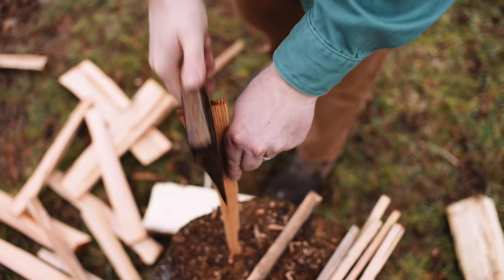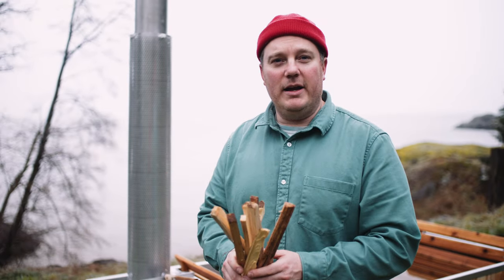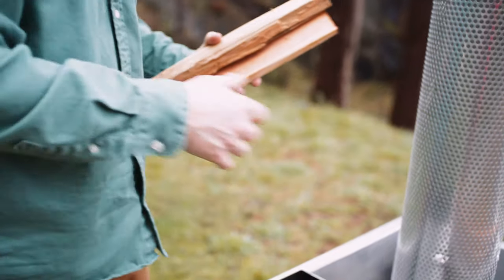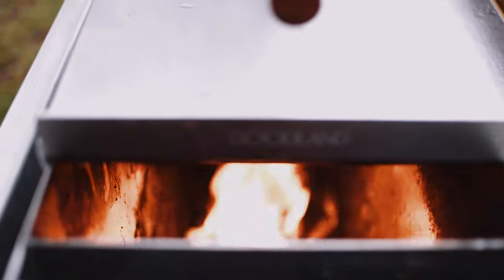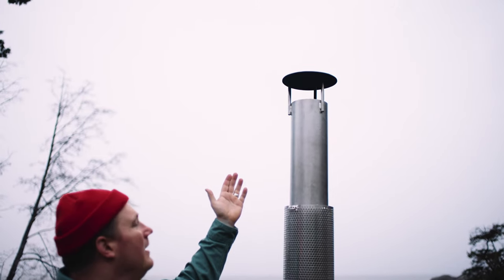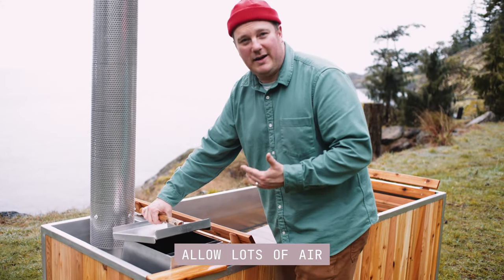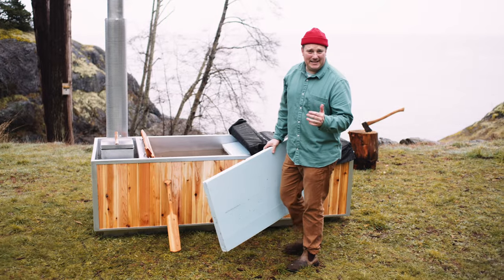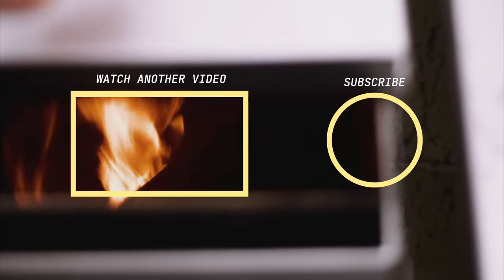How to Light the Fire & Heat Your Wood Burning Hot Tub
A brief how-to guide on starting the fire in your wood stove hot tub with helpful tips on efficient fire management and accelerating the water heating time.

Outdoor bathing in a wood fire hot tub is about the complete process of chopping the wood, lighting and stoking the fire, stirring the water, and adjusting the temperature before the soak. The sum of the parts create meaningful routines that ground us in nature.

To light the fire in a fire-heated hot tub, you only need a small amount of paper, a handful of kindling, a lighter, and a full hot tub of fresh or saltwater. To bring the tub water up to temperature, you’ll add larger diameter logs of wood. We also show you how to control the fire with the stove lid and how to avoid producing smoke.

You’ll be able to quicken the wood fired hot tub heating time with our tips, such as wood stove air flow and stirring your hot tub water.

DEEP DIVE
Everything you need to know about GOODLAND Wood Burning Hot Tubs:

PURSUIT OF PAUSE
Take a moment for a browse through a few of our more relaxing blog posts:

TIMECODES
0:04 - How to light the fire in a wood burning hot tub
1:03 - Air management
1:45 - Quickly heat up a wood burning hot tub